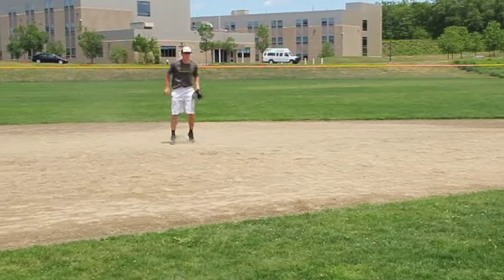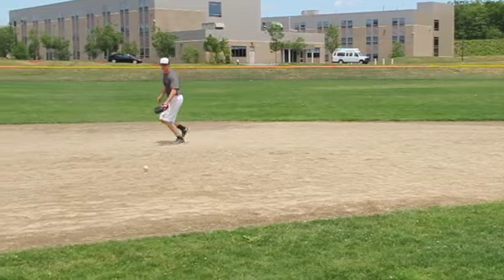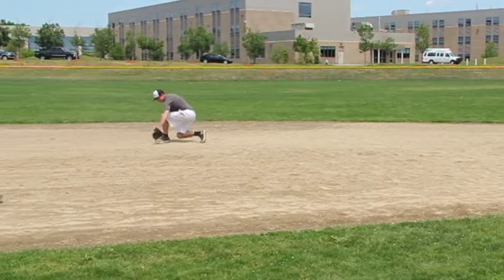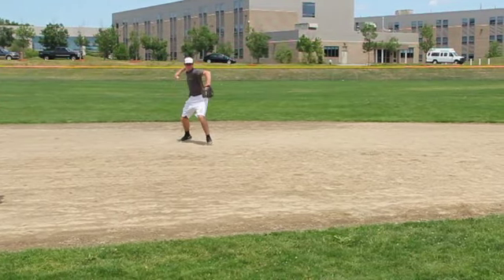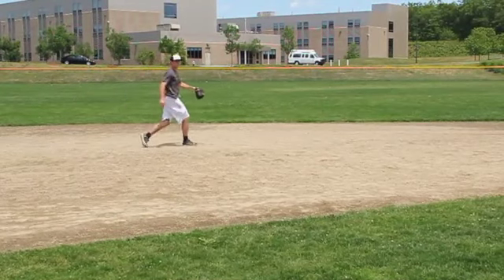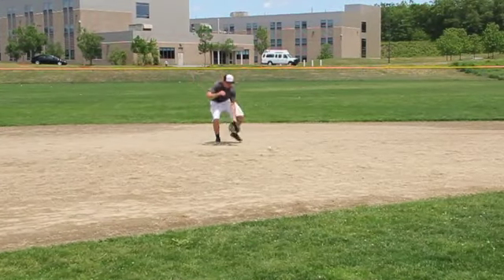-148) Hit, Ground Ball to 1st (Random)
This video is about 148) Hit, Ground Ball to 1st (Random)